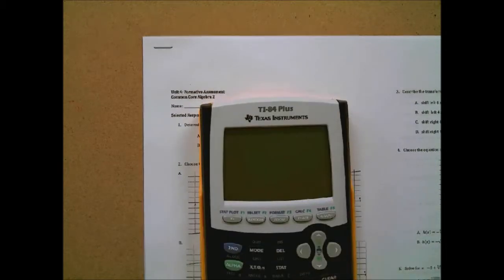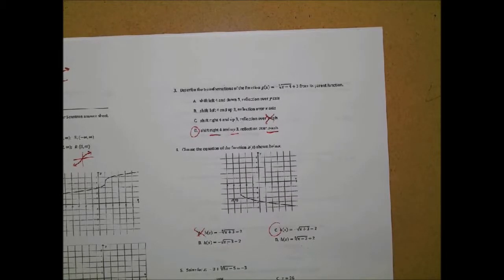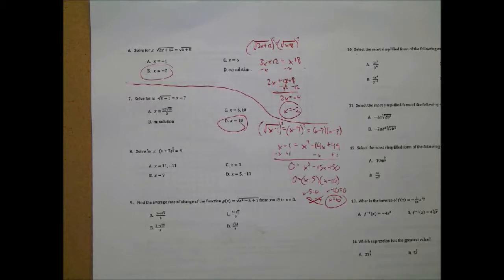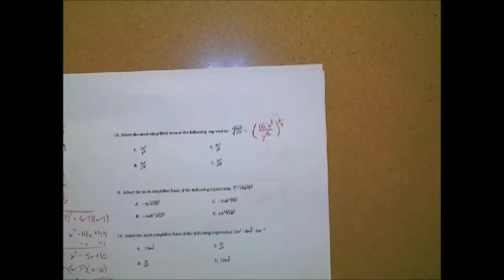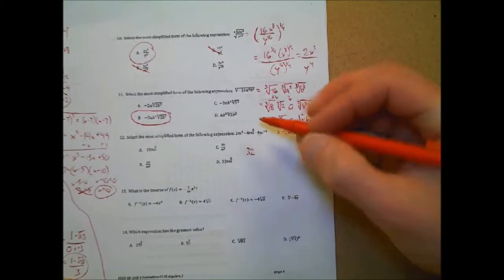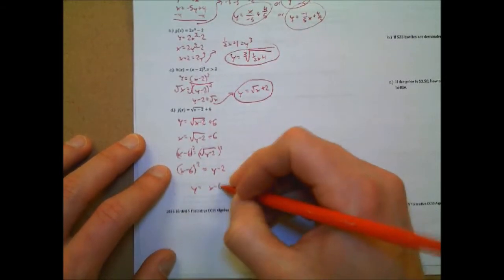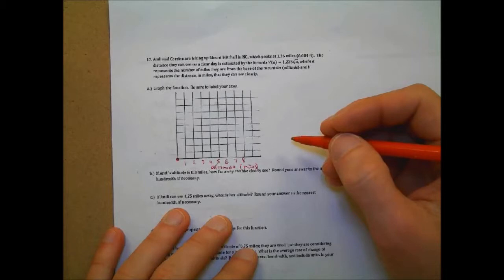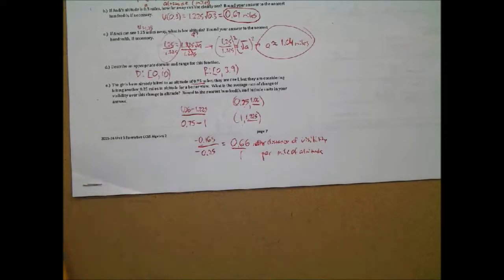4/9/2019 Radical Quest Review